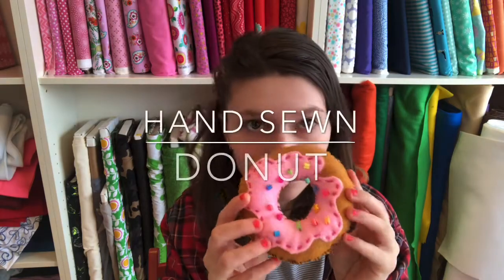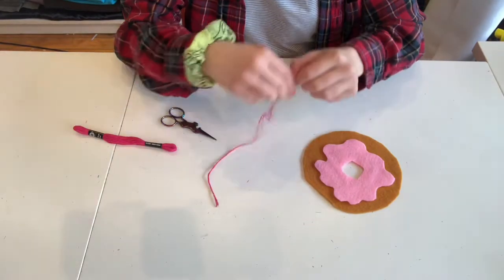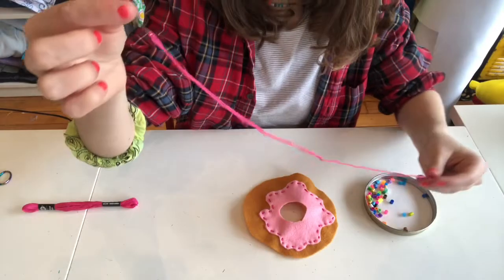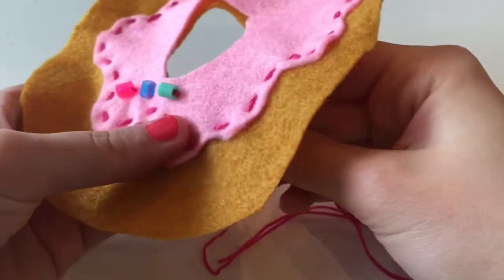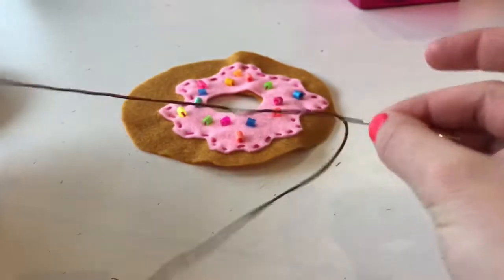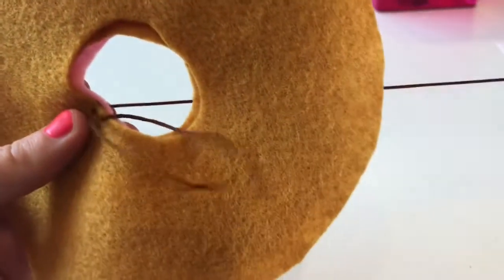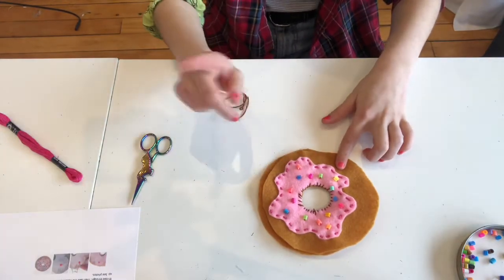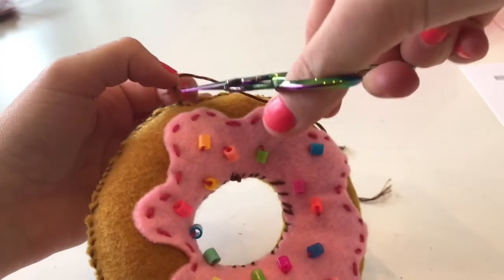Donut Handstitching DIY